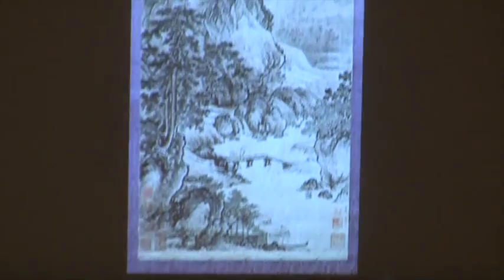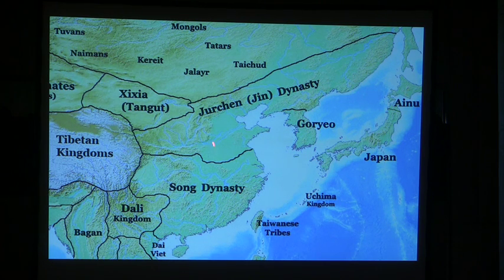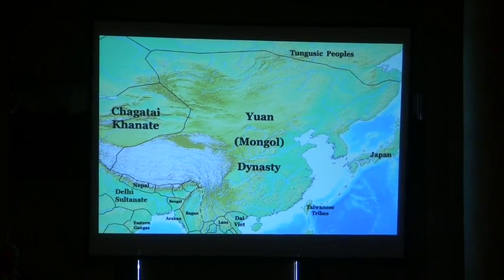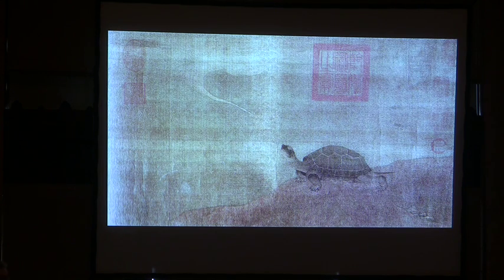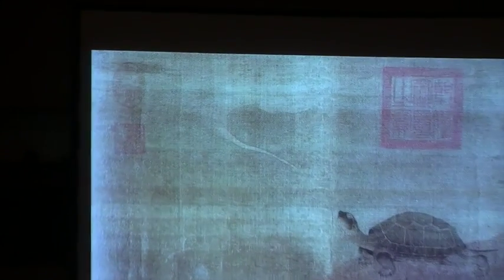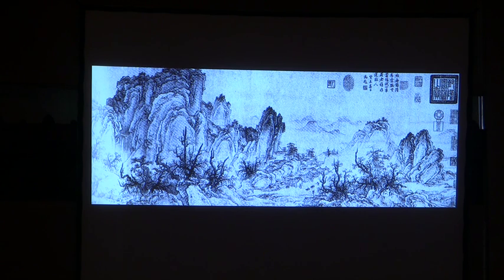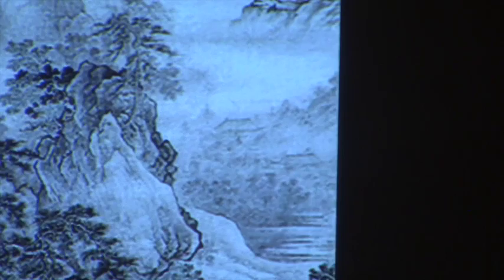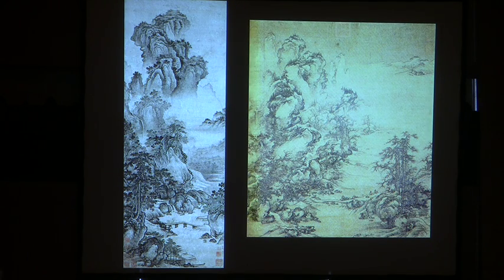The Elusive Nature of Jin Dynasty (1115-1234) Painting with Stephen Little (Part 1 of 2)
Stephen Little of the Los Angeles County Museum of Art (LACMA) disucsses the painting, "Travelers Among Valleys and Peaks," considered an iconic masterwork in the Asian Art Museum's collection.